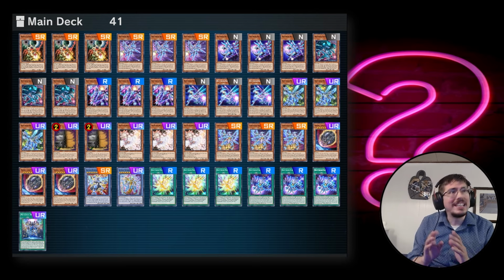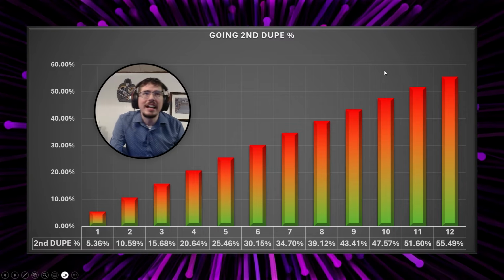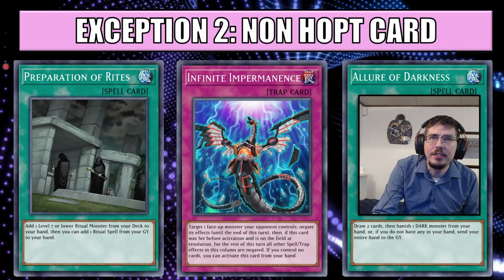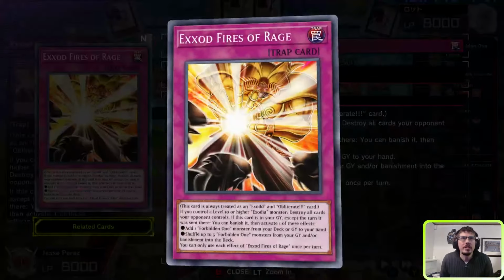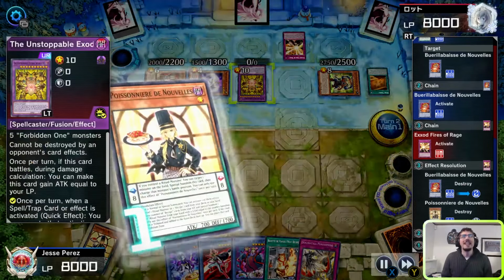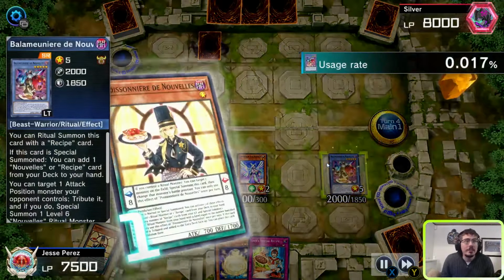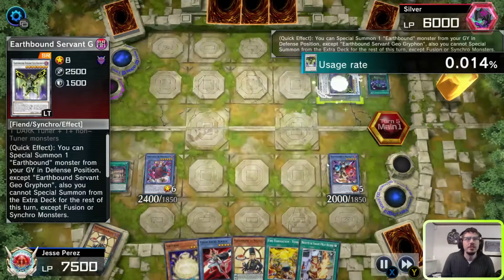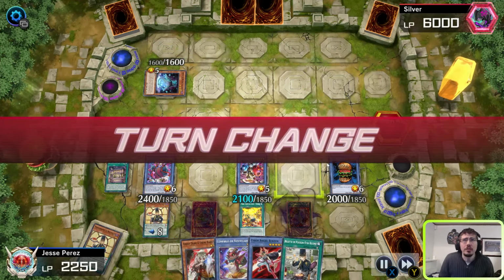The BIGGEST Deck Building Mistake Players Make in 2025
Are you running too many playsets in your Yu-Gi-Oh! deck? The math says YES! In this video, I break down the statistics behind deck-building and show why playing more than 7 playsets drastically increases your chances of drawing duplicates—hurting your consistency. With graphs, probabilities, and real-world examples, I prove that once you exceed 7 playsets, 1 in 4 opening hands will contain a duplicate—and if you're going second, it's even worse: 1 in 3 hands will have a dupe!

If you want to maximize consistency and avoid brick hands, this is a MUST-WATCH. Don't let bad ratios cost you games—learn the math behind optimal deck construction today! 🔥📊